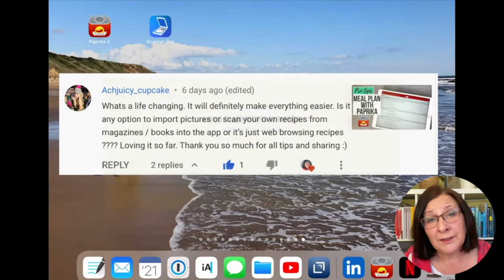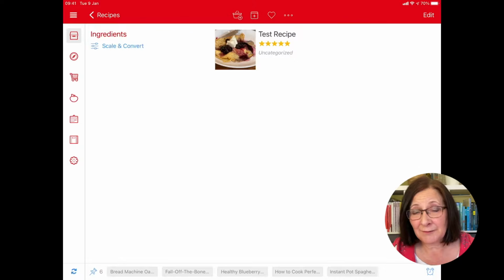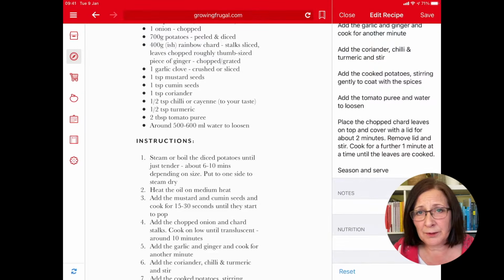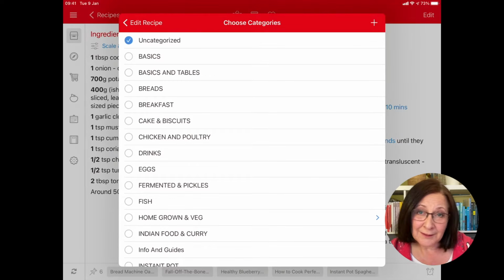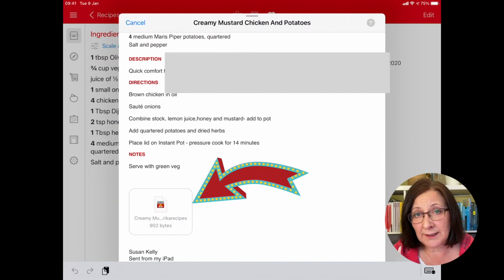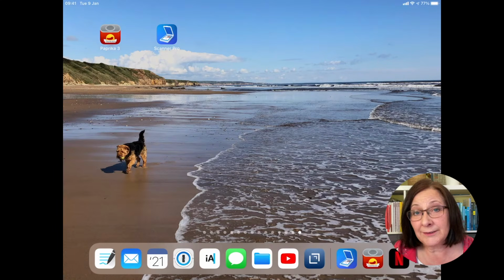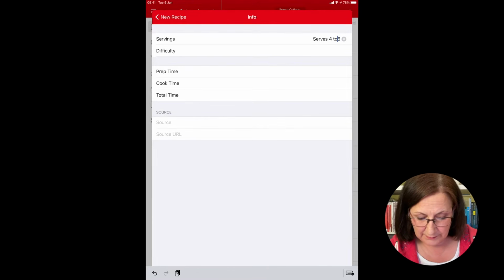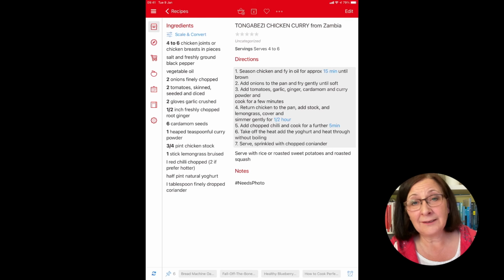Tired of Typing Out Recipes? Try These 4 Paprika Shortcuts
Here's my latest Paprika App demo showing you 4 ways to add recipes to Paprika App database. There are walkthroughs on adding recipes manually, add photo to Paprika app, how to download from the web , import from a friends paprika app database by sharing recipes and how to add those pesky recipes which are still on paper but you'd rather not type out every word - you can scan recipes into paprika and save a lot of time!

Paprika App is still the best recipe management and meal planning app by far in my opinion. I've a couple more videos coming up soon on how to download those tricky recipes that won't work with one-click and also how to clean up your paprika app database when it has become out of control... or is it just me.

Keep your questions coming - I'd love to help if you're stuck on anything - it's a no shame environment and there's no such thing as a silly question so ask away :)

🔗 3 Recipes ✅ 2 Cooking Tips 😌 1 Moment of Calm, delivered right to your Inbox

Time Stamps:
0:00 Introduction
1:30 Add Recipes Manually and Add your Own Photo
2:48 How to Auto Download Recipes from the Web
6:56 How to Share recipes with Friends and Family and import to your Paprika database
9:18 How to Scan Recipes from Paper and get into your Paprika database